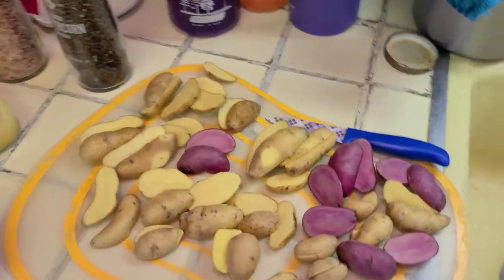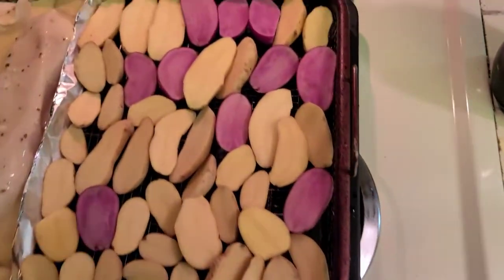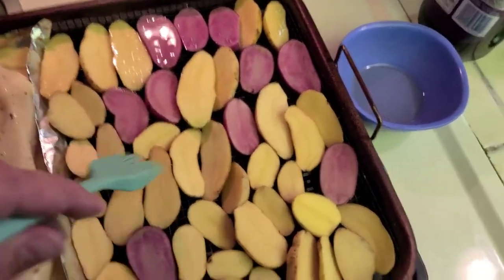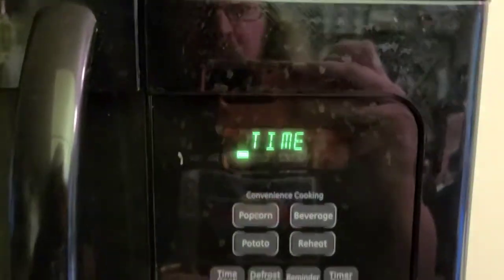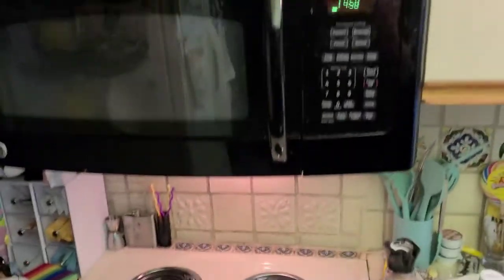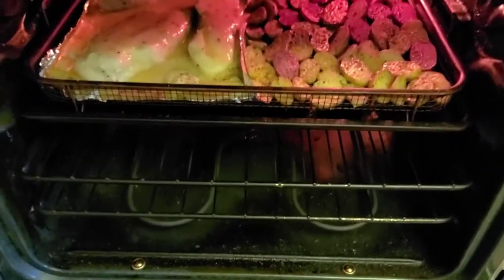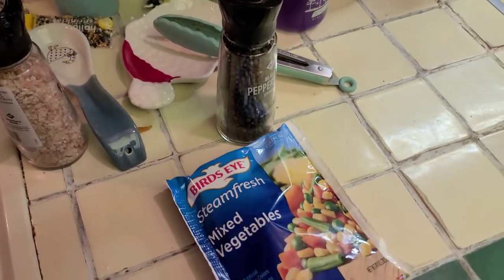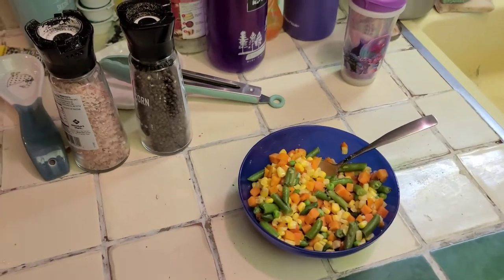This is Why We Can't Have Nice Things Lemon Pepper Chicken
Lemon Pepper chicken with baked fingerling potatoes and mixed veggies. Referencing to the movie Mafia.